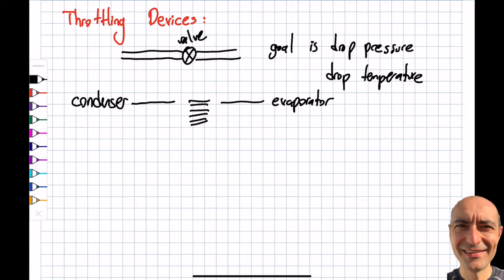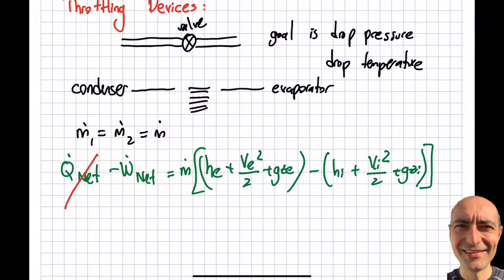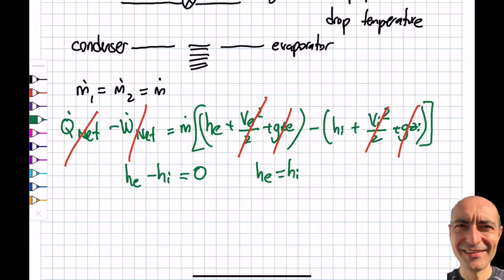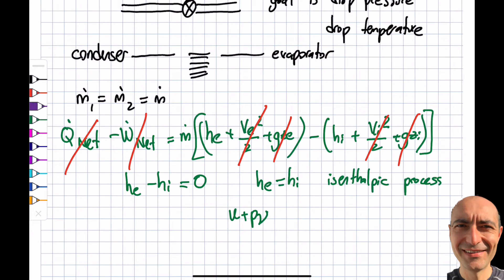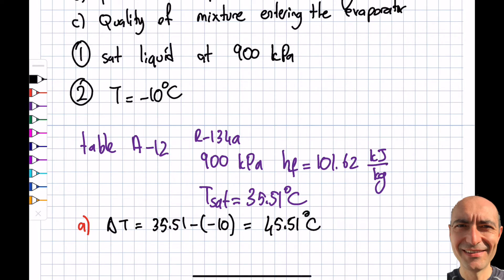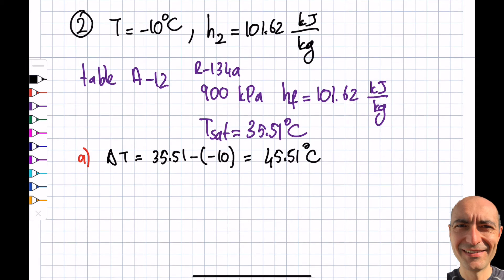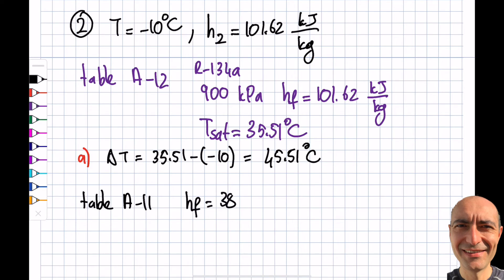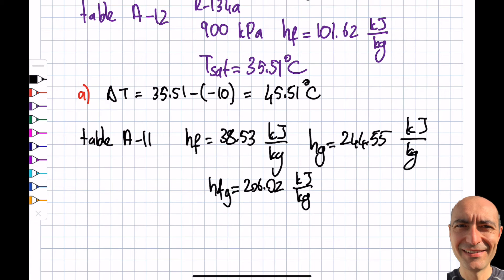Thermo 5.7 - Throttling Devices - Solved Example Problem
In this segment, we discuss the throttling devices, which are steady flow engineering devices. The goal is to decrease the pressure of the fluid and the temperature typically reduces in this process as well. We discuss the condenser capillary tube throttling device and evaporator of a refrigeration cycle. We also solve an example problem. The problem is for refrigerant R-134A going through a capillary tube throttling device and requires visiting the refrigerant R-134A tables (A-12 and A-13 in Appendix 1 Cengel). This material is based upon work supported by the National Science Foundation under Grant No. 2019664. Any opinions, findings, and conclusions, or recommendations expressed in this material are those of the author and do not necessarily reflect the views of the National Science Foundation.